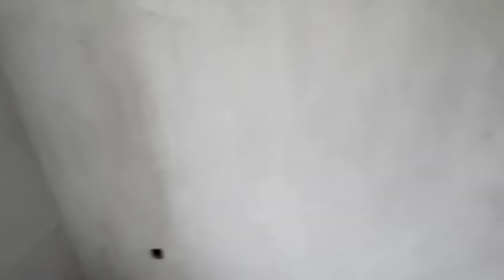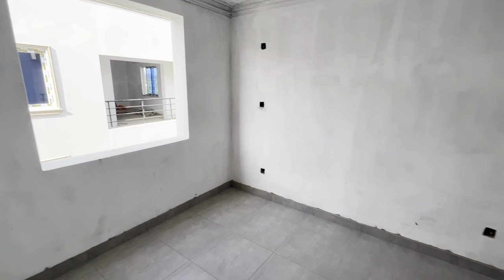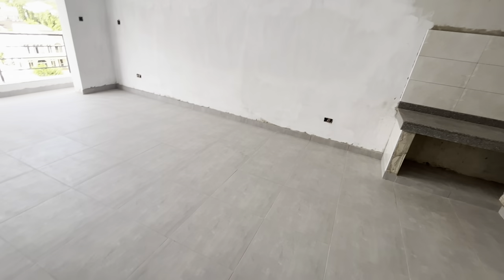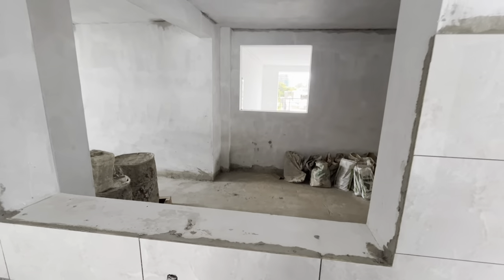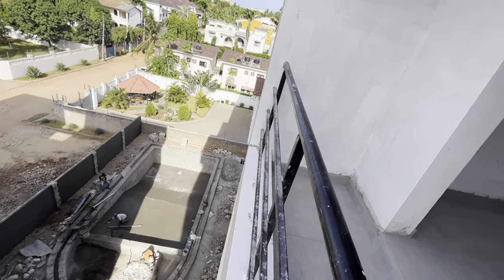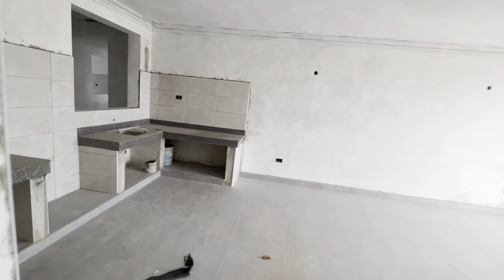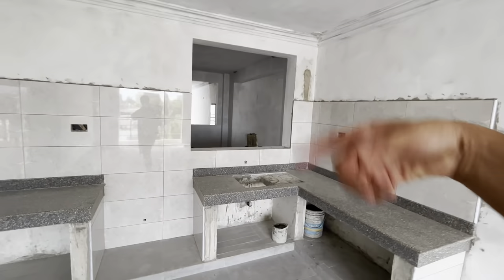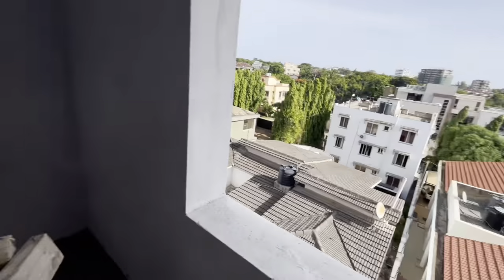Pavillion apartments Nyali Mombasa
3br Pavillion apartments for sale in Nyali